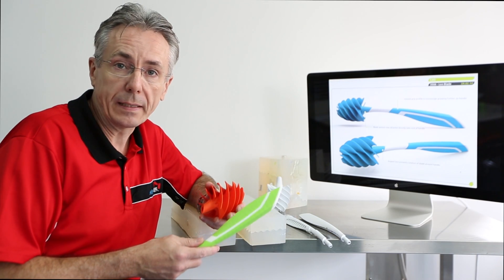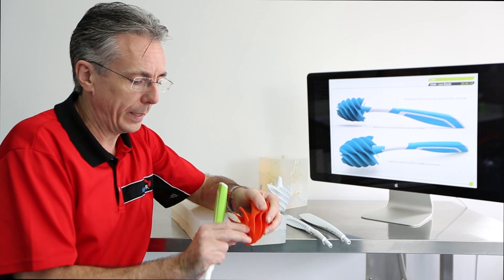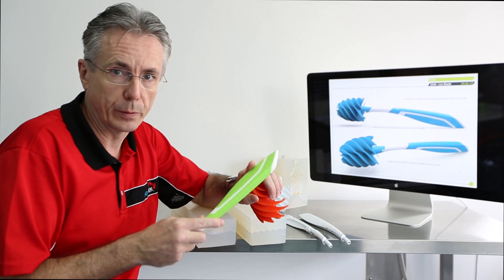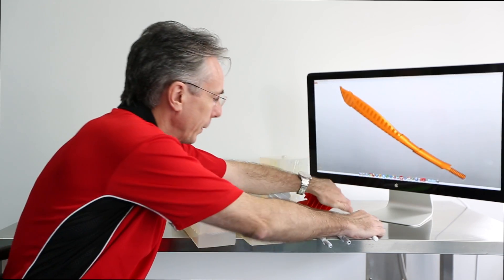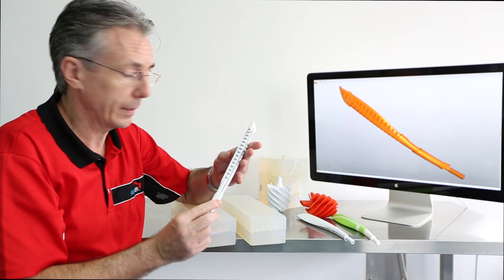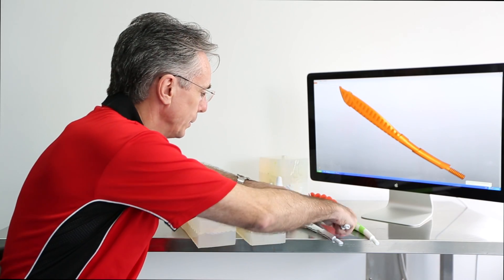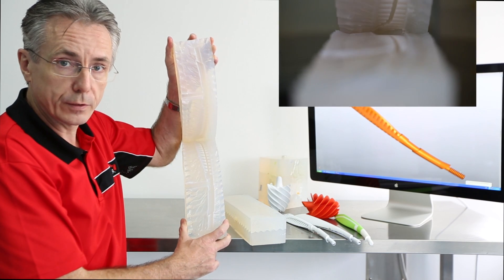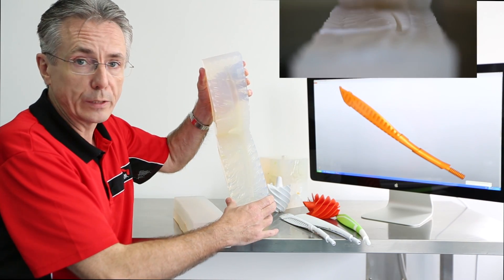How It's Done: Vacuum Casting / Polyurethane Casting | Star Rapid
What Is Vacuum Casting? - Polyurethane Vacuum Casting at Star Rapid

Vacuum Casting (aka) Polyurethane Casting, Urethane Casting or Cast Urethanes is a method for making high quality prototypes and low volumes of parts formed from inexpensive silicone molds. Copies made in this way show great surface detail and fidelity to the original pattern.

This vacuum casting project shows the following techniques:
- Vacuum Casting from 3D printing to final part
- Over molding of 'STAR-PU Rubber' material on a  'STAR-PU Classic ABS' substrate